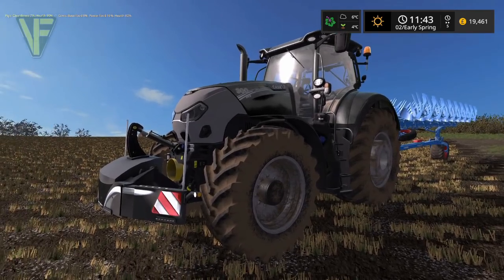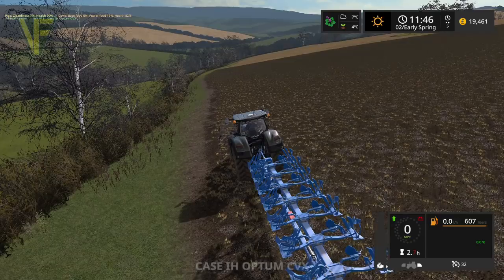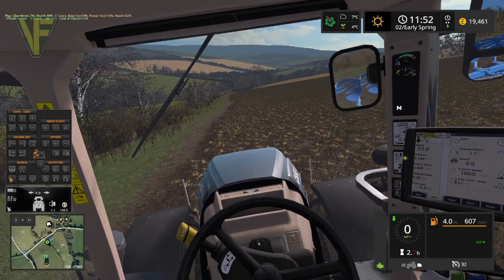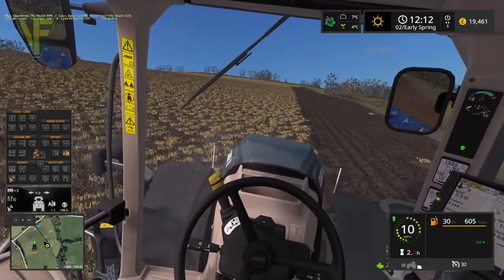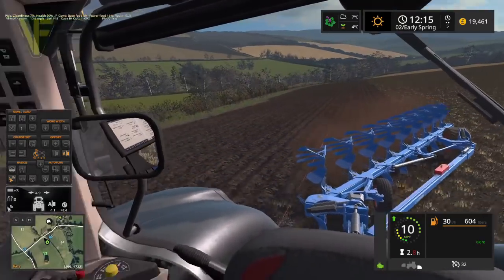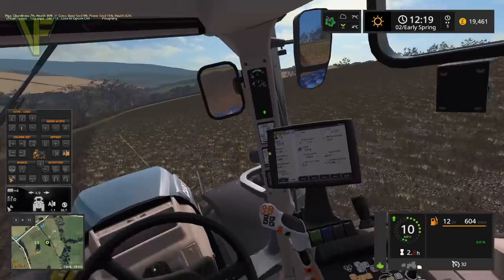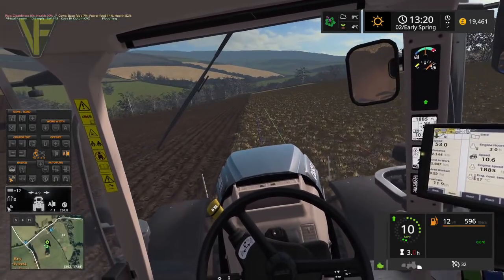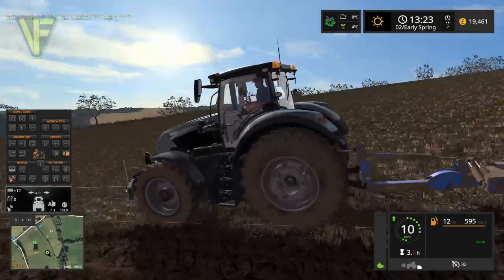Ploughing Case Study | Oakfield Farm, Episode 2: Let's Play Farming Simulator 17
Welcome back to Oakfield Farm! It's onto day 2 of spring and the field preparation continues with ploughing as we take a look at the Case CVX 300.

Thanks to OxygenDavid for the creation of this excellent map. You can download it in game or from the modhub